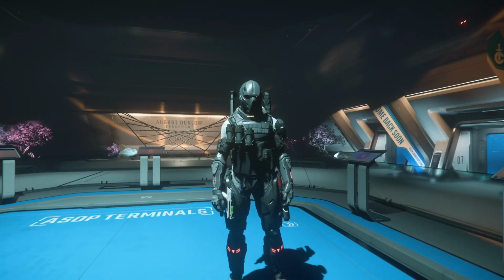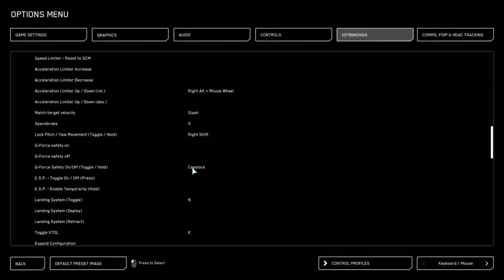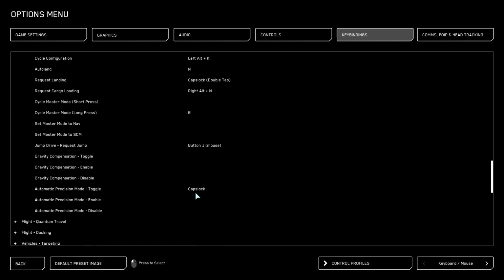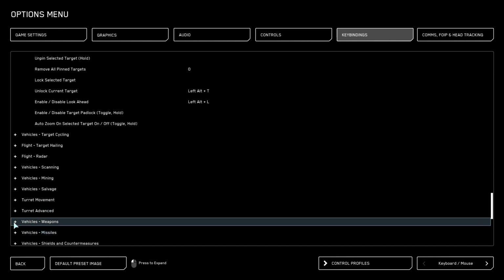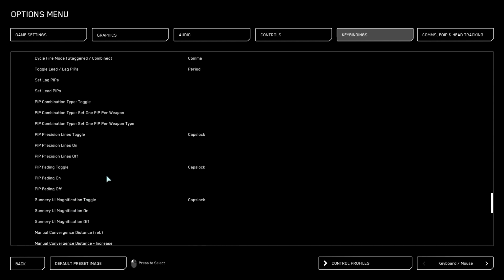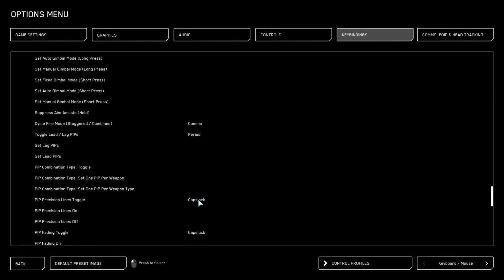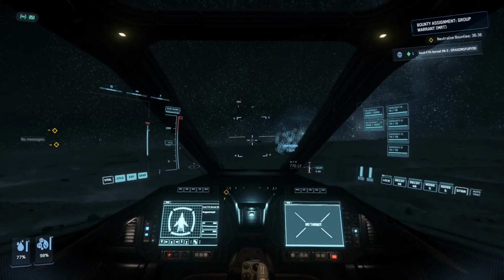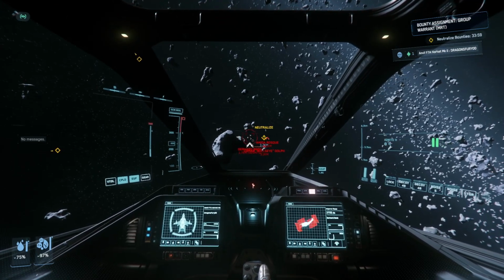Star Citizen | 3.23 5 settings keybinds that will change the game for you!